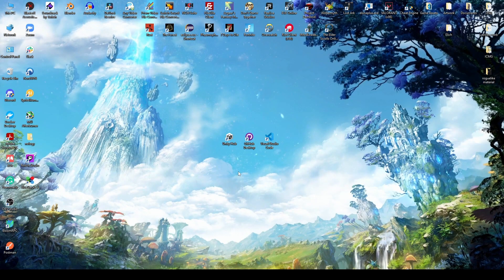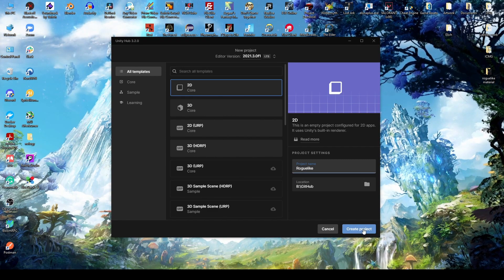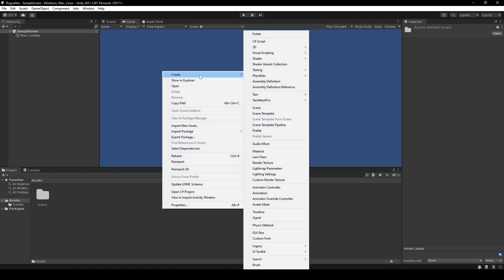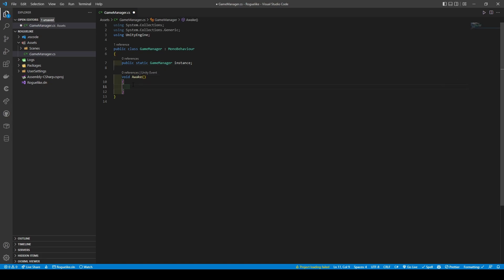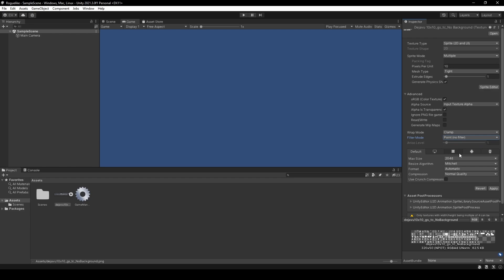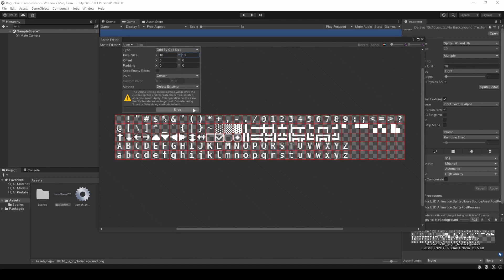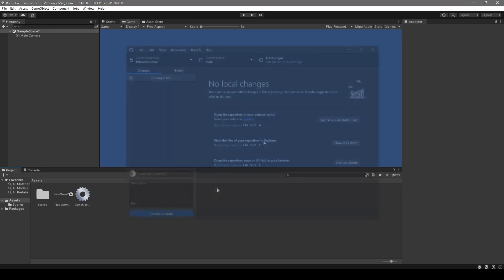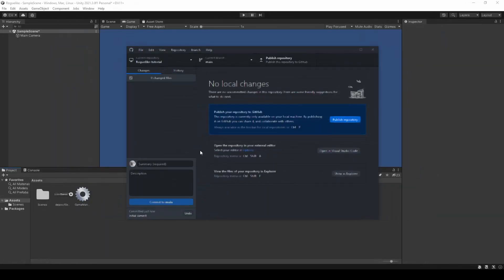Unity Roguelike Tutorial : Part 0 - Setting Up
An Aussie's guide to following the "RoguelikeDev Does The Complete Roguelike Tutorial" challenge!

Spritesheet sourced from TStand90's Repo. I only gave it a transparent background.

If you're interested in learning more about Unity Roguelike, then be sure to check out this series! This series will cover topics like character development, enemy AI, and more. By the end of this series, you'll be able to create your own high-quality Unity Roguelike game!

►⏱️ Timestamps ⏱️
0:00 Creating our project
0:32 Installing the new Input System
0:53 Creating the GameManager Script
1:33 Importing the Spritesheet
2:27 Setting up our Camera
2:42 Publishing our Repository

🔗 Relevant  Links 🔗
ᐅ Unity Hub Download